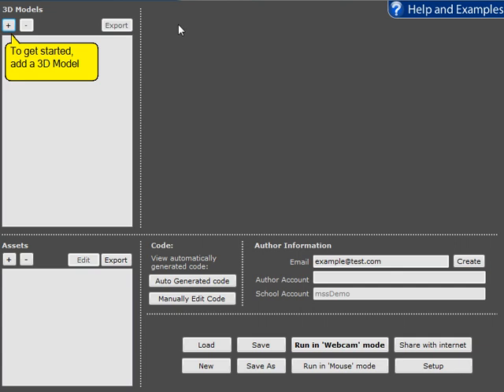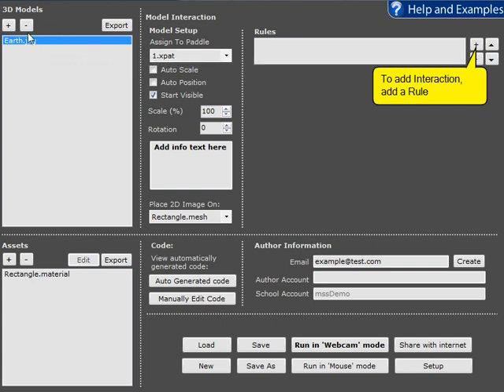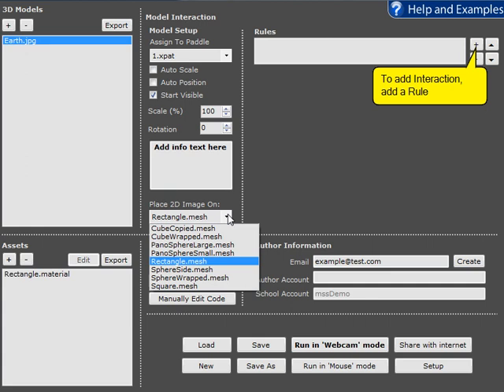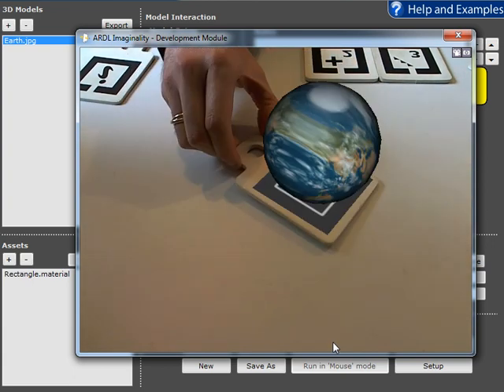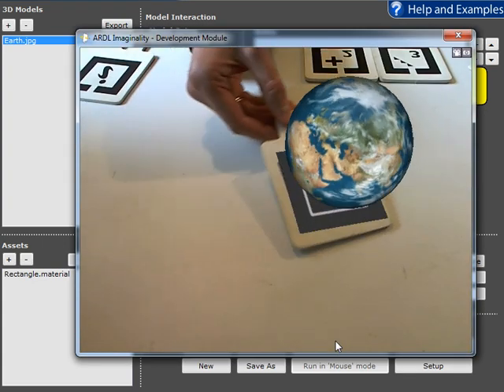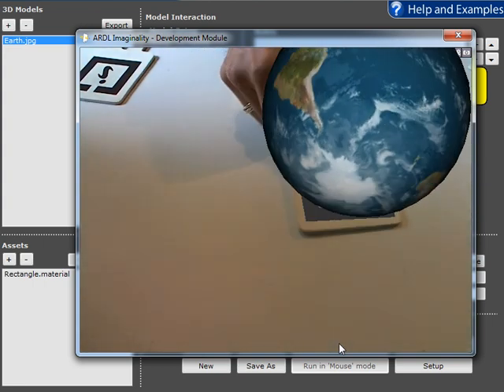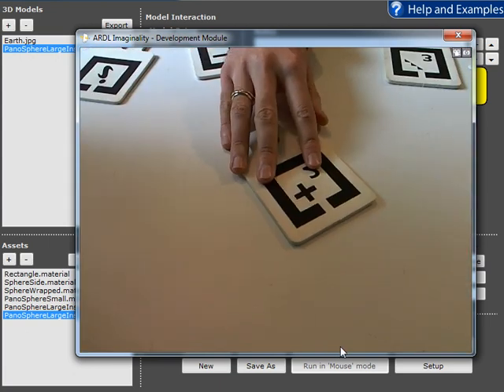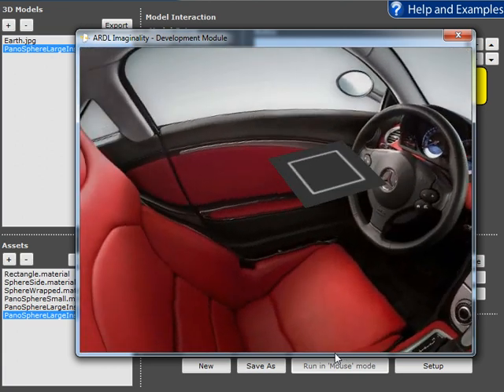Imginality Create Help - Add 3D Model From 2D Image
This video shows how to place a 2D Image onto a paddle in Imaginality Create This also demonstrates wrapping your 2D Image around some of the template 3D Models provided with Imaginality Create.
You can also download the module created in this video to run it and modify it